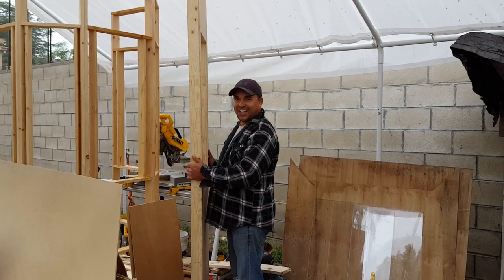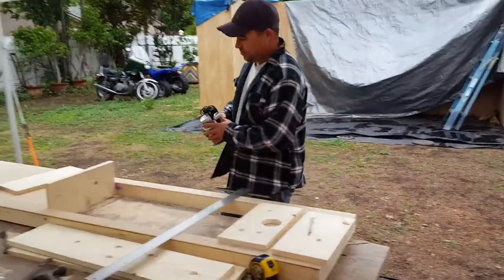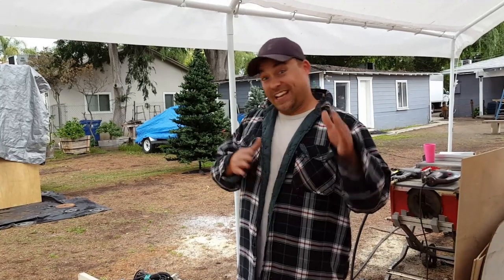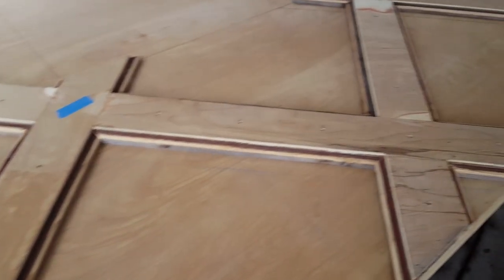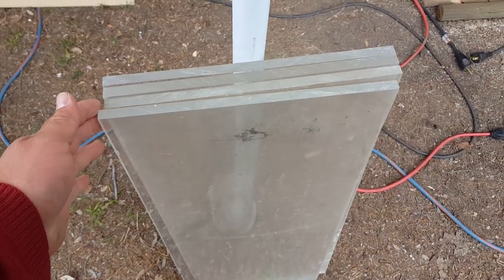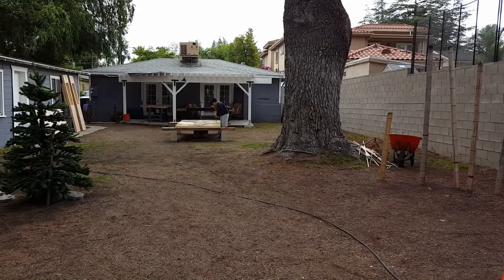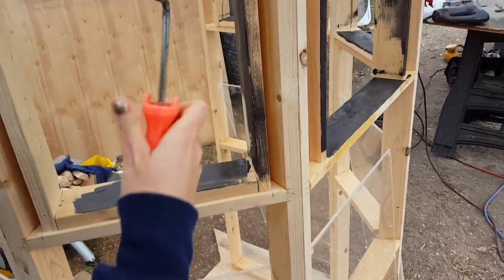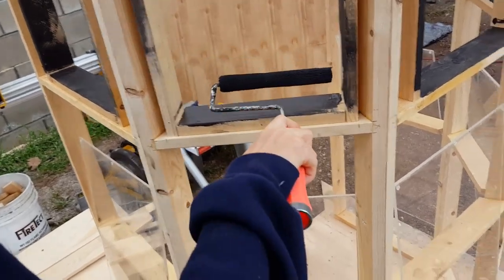Cutting Plexiglass & Polishing Acrylic Edges - HAUNTED CINEMA TICKET BOOTH! Halloween Facade (Pt.6)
Need to cut some plexiglass acrylic or polish & smooth some acrylic plastic edges well here are a couple easy ways we do it.  In this video we share some techniques & plexiglass basics we use when working with, cutting, and polishing acrylic plexiglass pieces carefully without chipping.  With a fine tooth saw blade in a table saw we cut plexiglass the easy way.  For this project we are using the acrylic for removable display shelving in our haunted ticket booth.  This video is a continuation of our how to build a movie theater facade series.  Join us as we begin a new Halloween Home Haunting project for The West Coast Haunters Convention.  We are constructing a trade show booth that will look like an old 1920's movie theatre marquee entrance.  The front of this haunted cinema will look run down, old, and abandoned.  We are designing the set as we go.  Each day we work on the scenery together we will add as much detail and we can think up and vlog as much as we can.  We hope to share some of the creative process in the making of this walk through trade show booth.  We hope you join us for this fun project and who knows we may learn some new ideas and techniques.  In this video we continue to build  the ticket booth for the old haunted movie theater.

If you would like to see many more prop making videos check out our YouTube Channel

Teknoaxe.com Sly Joe Is Slick